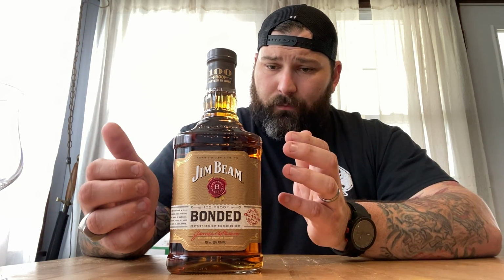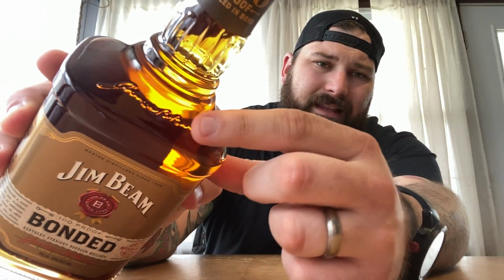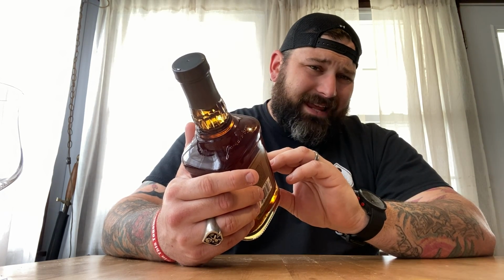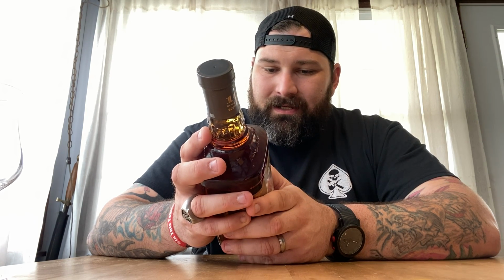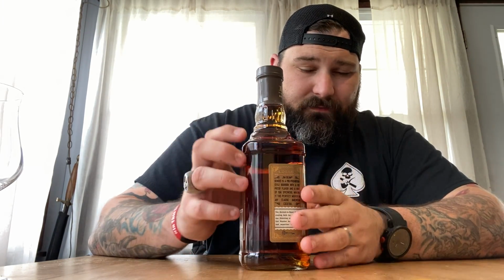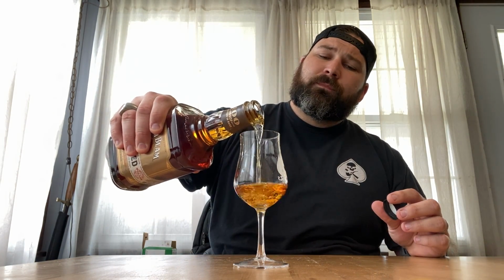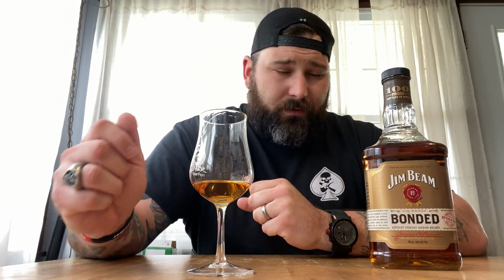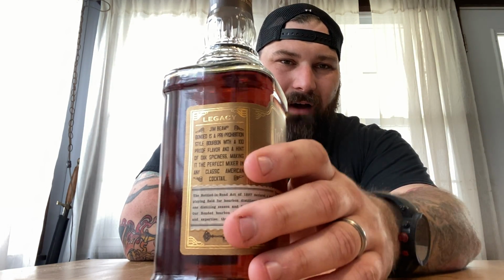Jim beam bonded bourbon review! This bourbon almost broke my brain!